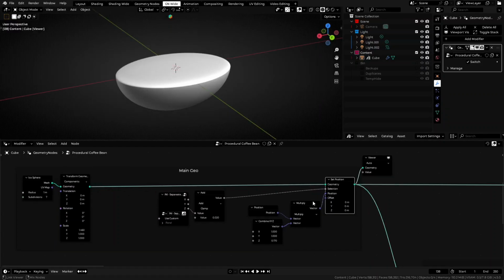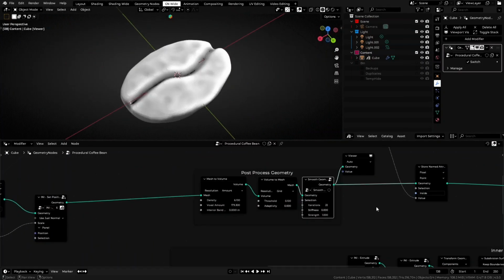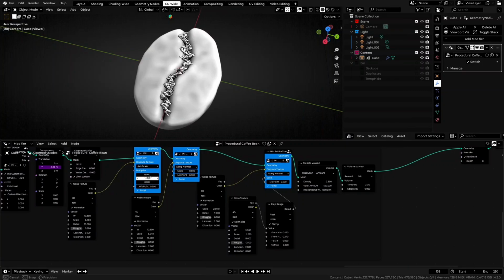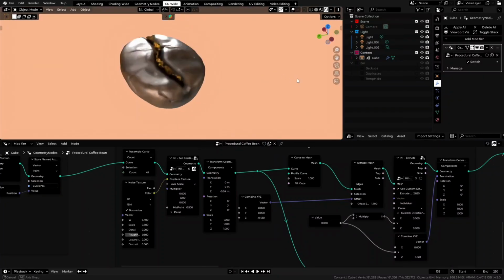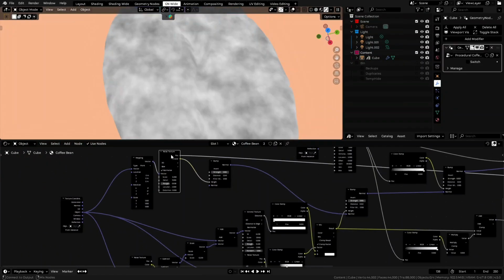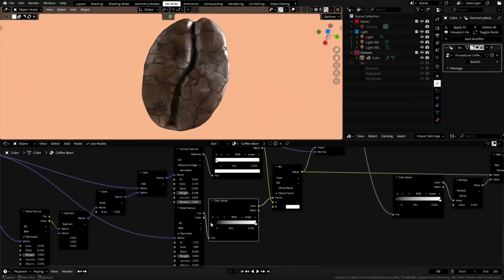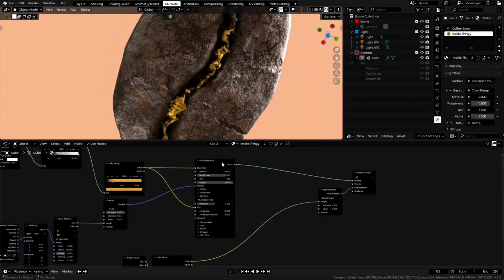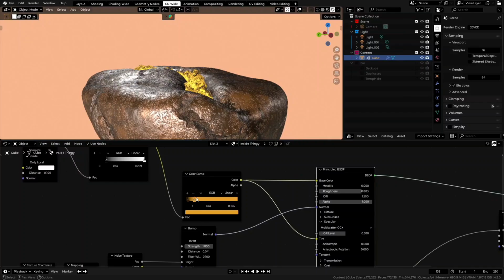Fully Procedural Coffee Bean in Blender Geonodes (+ free download)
Unlock the Custom Coffee Bean Generator built in Blender Geometry Nodes. In this video I break down how it works, show its features, and let you grab the file for yourself:

👉 [Download here] (inigmastudio.framer.ai/assets/assets)

Built entirely in Blender 3D by Inigma Studio - design to express, not to impress.